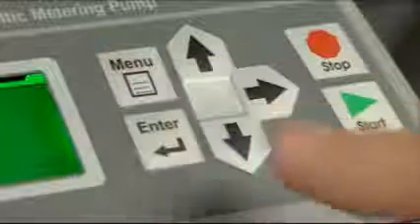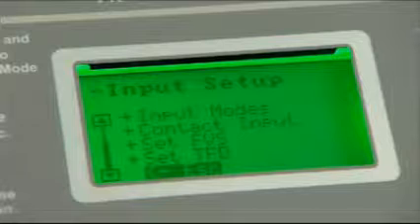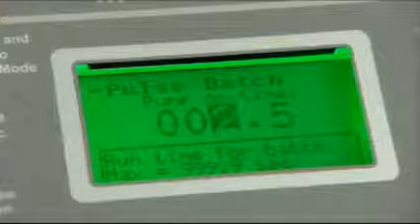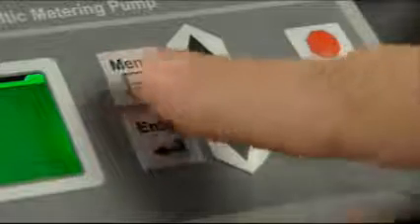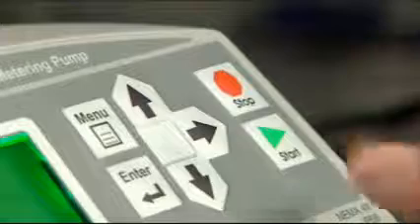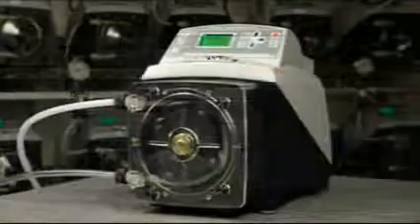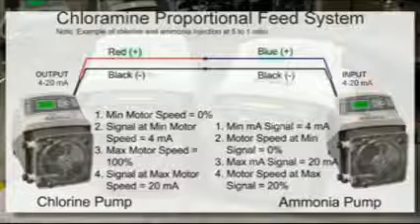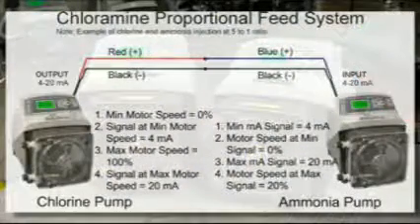Flex-Pro® A3V Peristaltic Pump Applications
Flex-Pro® A3V Peristaltic Pump Applications Form Blue White Industries.